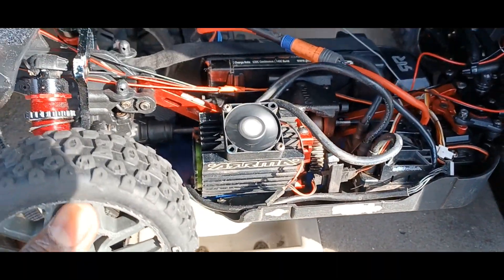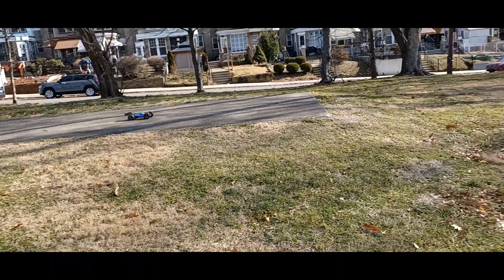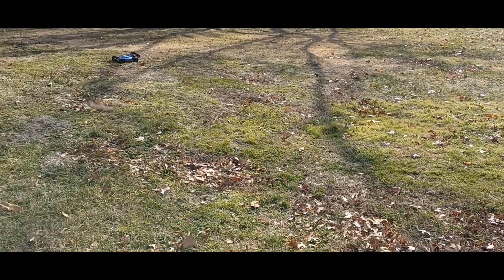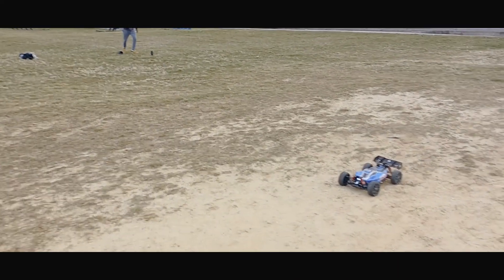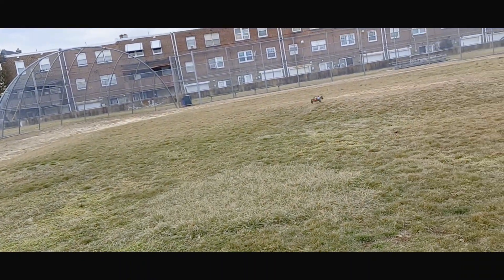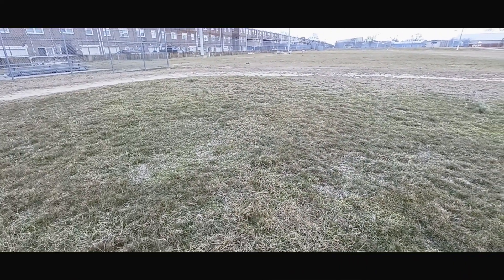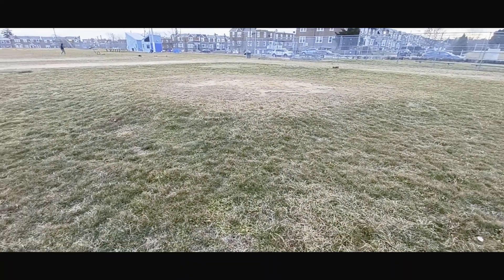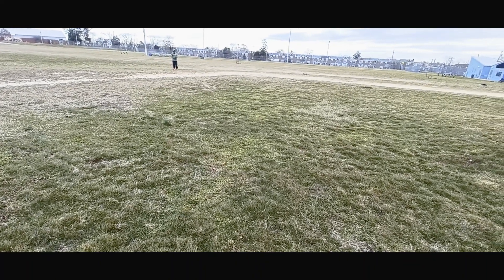Arrma Typhon 6S 1/8 Scale Level Up 2.0 OFF ROAD BASH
ARRMA PART NUMBER
ARA8606V5
VEHICLE NAME
TYPHON 6S BLX 1/8TH BUGGY RTR (BLACK)
SCALE
1/8
MAX SPEED POSSIBLE
70+mph / 112+km/h
POWER TYPE
Brushless
BUILD STATUS
RTR
SALEABLE PART #
ARA8606V5
HORIZON HOBBY SALEABLE PART #
ARA8606V5
BUILD CONFIGURATION OPTIONS
Mid Motor
DRIVE TYPE
4WD
VEHICLE TYPE
Buggy
SURFACE
Off-road
LENGTH
510mm / 20.08"
WHEELBASE
328mm / 12.91"
RIDE HEIGHT
27mm / 1.06"
FRONT WIDTH
310mm / 12.2"
REAR WIDTH
310mm / 12.2"
HEIGHT
190mm / 7.48"
NUMBER OF DIFFERENTIALS
3
WEIGHT (NO BATTERY)
3.42kg / 7lbs 9oz